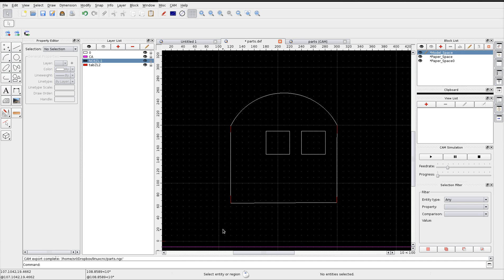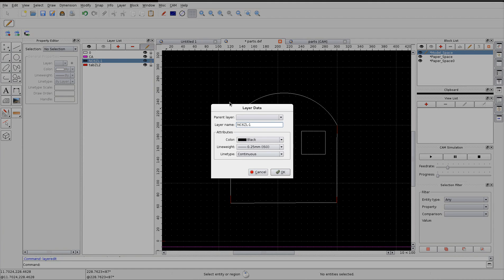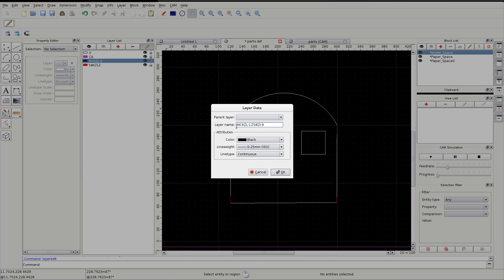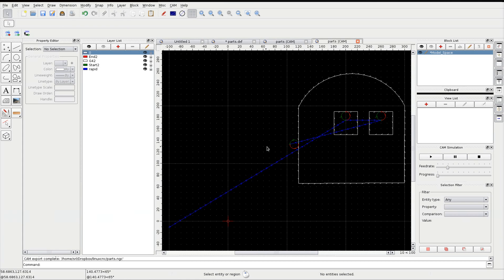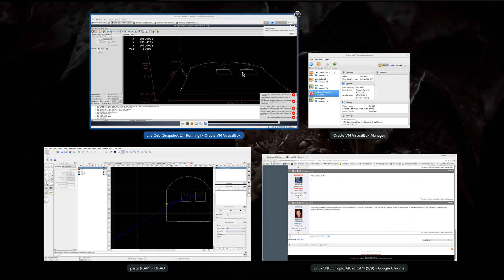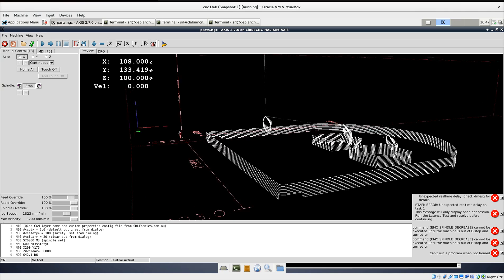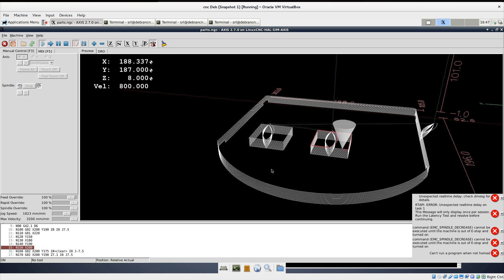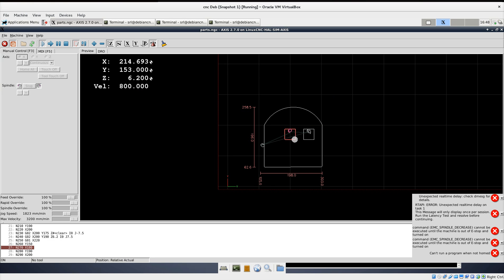Multipass cutting on QCad-CAM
This is a example of my Qcad CAM config file.